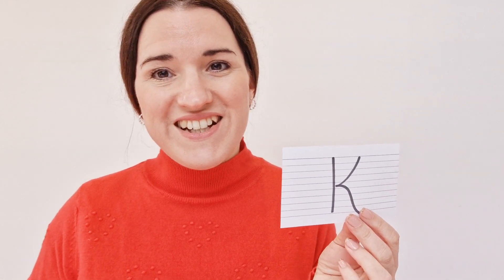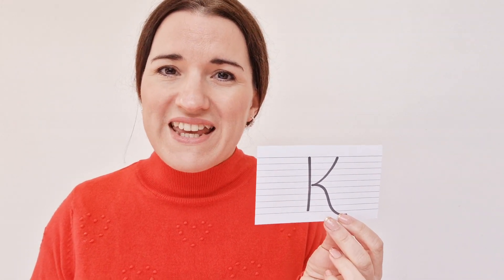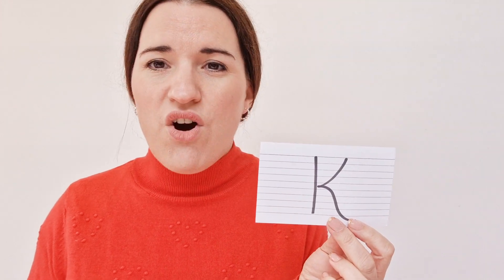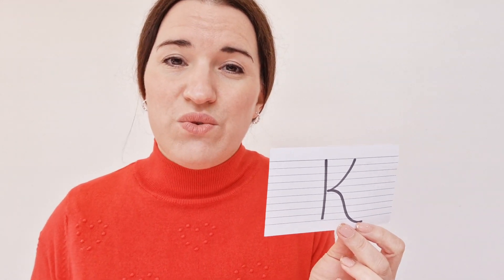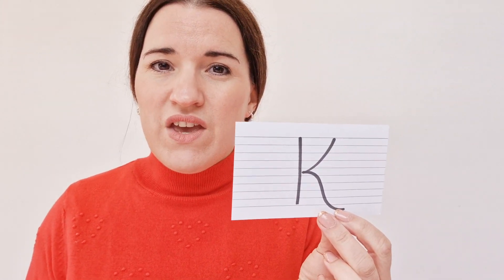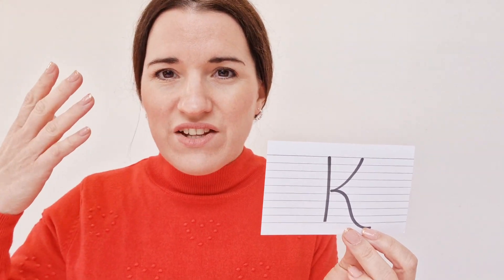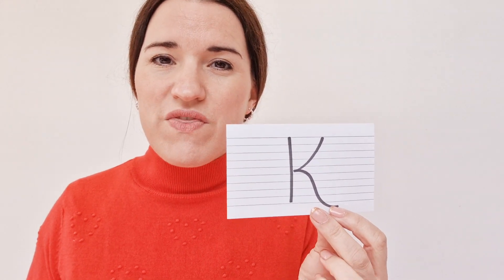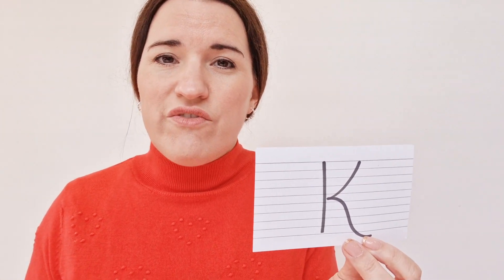GCSE LISTENING exam & revision tips (French)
Mrs Ramsumair talks you through some revision reminders and trick sounds that might catch you out in the listening exam.